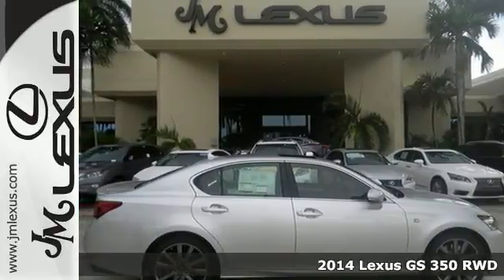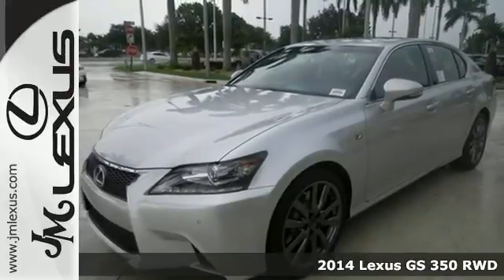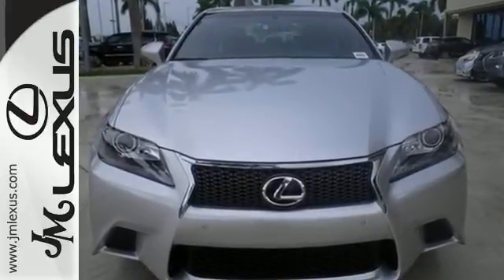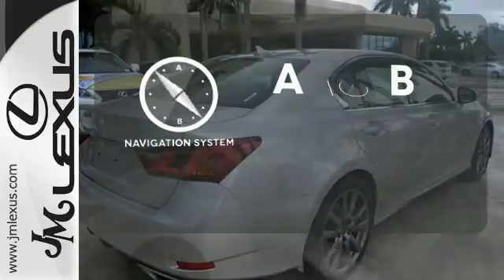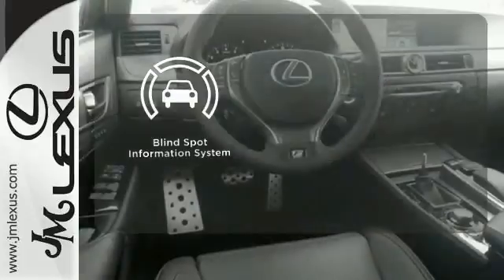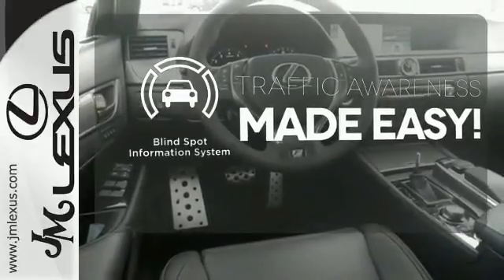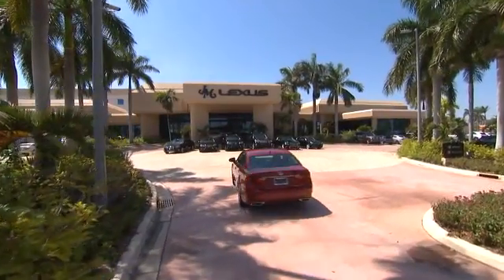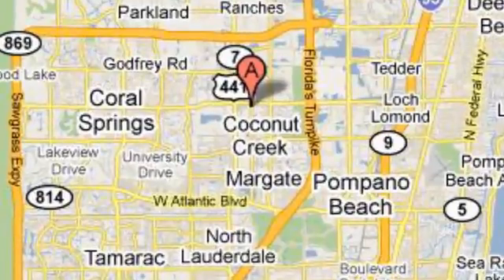New 2014 Lexus GS 350 RWD Margate FL Ft-Lauderdale, FL #45951 - SOLD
Year: 2014
Make: Lexus
Model: GS 350 RWD
Trim: 4DR SDN I-6
Engine: 3.5L V6
Transmission: Automatic 8-Speed
Color: Liquid Platinum
Interior: Black Leather with Striated Aluminum Trim
Stock #: 45951
You are currently viewing a new 2014 Lexus GS 350 RWD with JM Lexus the #1 Volume Lexus Dealer since 1992! Thank you for your interest. We look forward to working with you. Stock #: 45951 Exterior: Liquid Platinum Interior: Black Leather with Striated Aluminum Trim Trim: 4DR SDN I-6 JM Lexus 5350 West Sample Rd Margate FL 33073

Address:
5350 W Sample Rd